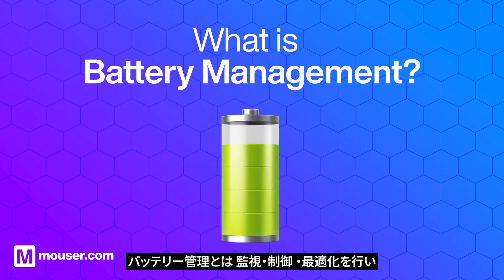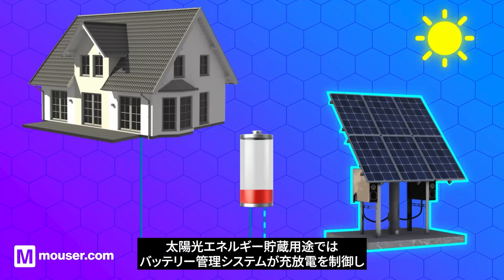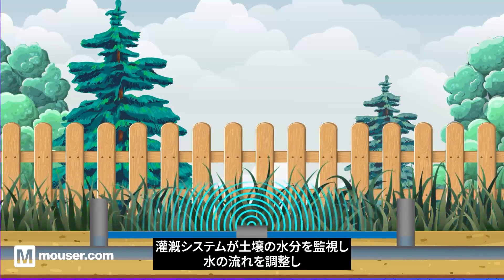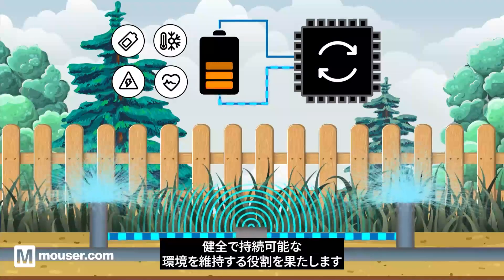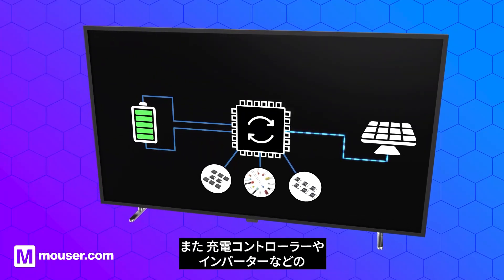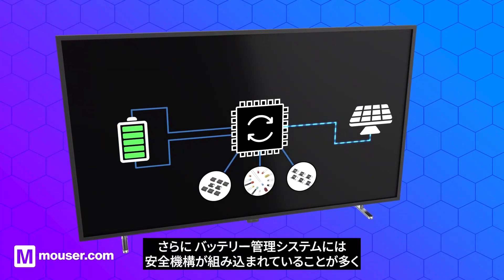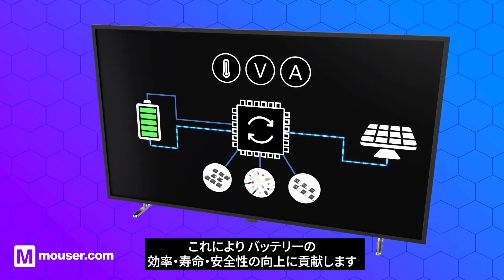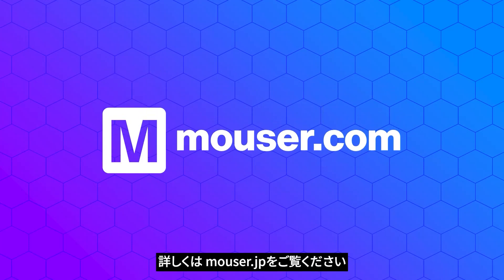電源管理とは？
電源を効率的かつ安全に管理すればなにが叶うでしょうか。
マウザーには実現する製品があります。